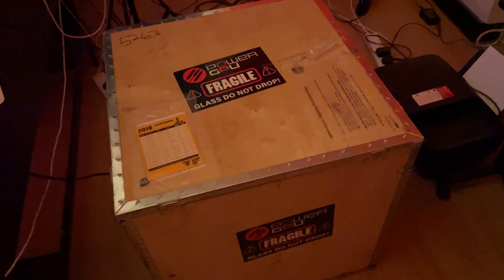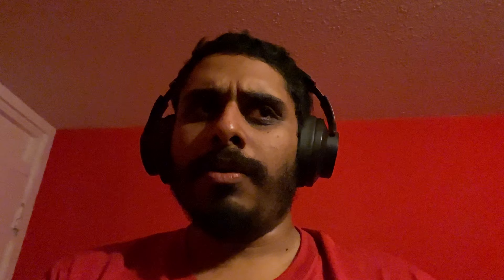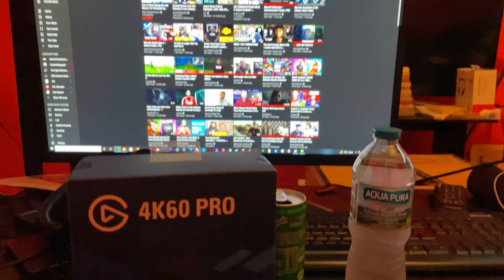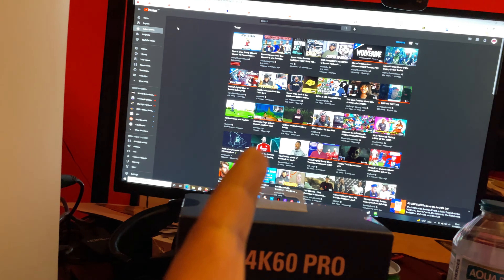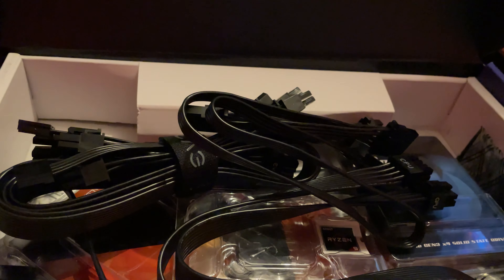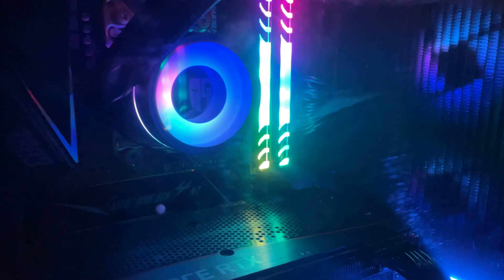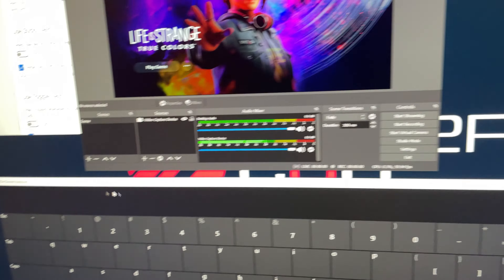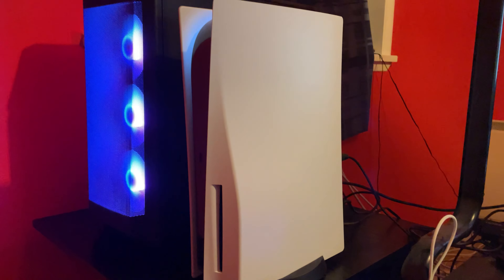So I Got A Second Gaming PC...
Main Camera: Canon EOS M50
Second Camera: Canon Powershot G7x Mark II
Editing Software: Adobe Premiere Pro
Streaming Software: OBS (Open Broadcaster Software)
Gameplay Recording Device: Elgato HD60S+
Microphones: Rode VideoMic Pro+ & Rode Podcaster
Gaming Chair: GT Omega
Monitors: LG UltraGear 27UL500-W & Asus VG248QE
Camcorder: Sony CX625
PC: Acer Predator Orion 5000